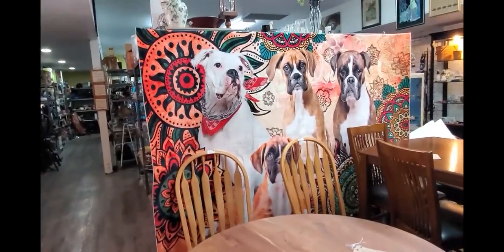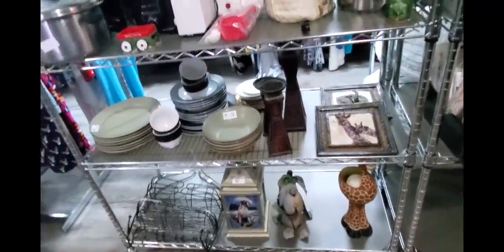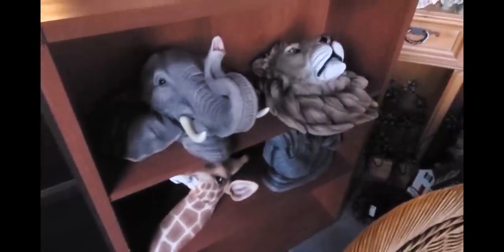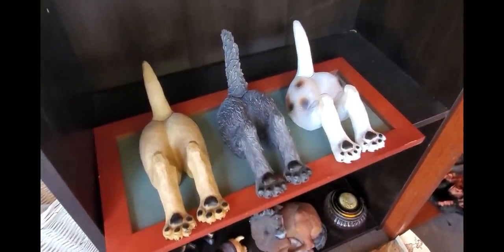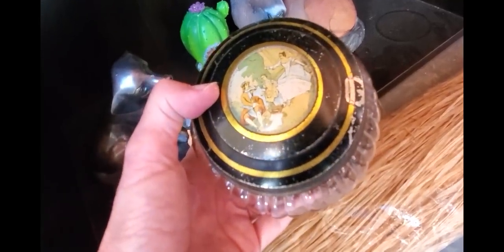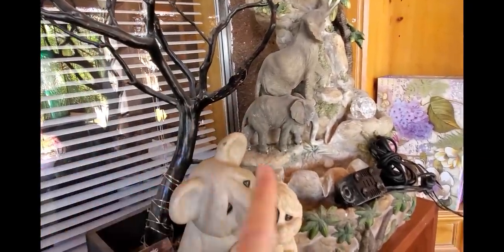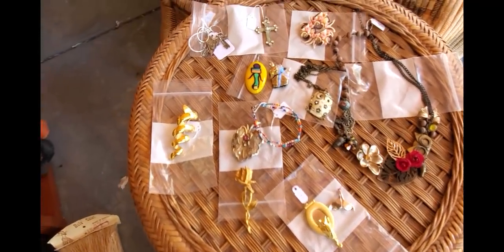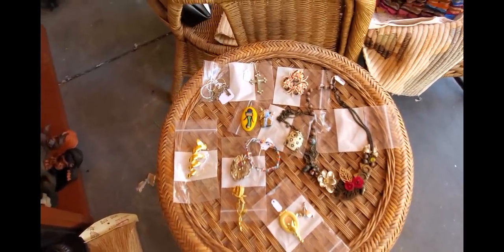Donating Shopping and a Haul Thrift With Me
I am dropping off a donation at my favorite little thrift shop, Dog Junkies - taking a quick lap around the store with you then heading home and showing you my haul!  Thank you for coming along on my thrift with me adventure!

Did you see something in the video you'd like to buy?  Don't wait for me to list it - send an email with your offer and a timestamp and which video OR a screenshot to:

Do you want to learn to sell on Ebay?  Here is the Proven Ebay Course which takes you step by step through starting and running your own Ebay business and takes all the fear away!

Here is a link to The NICHE Lady's Ebay store :

To send some love:
6955 N Durango Dr Suite 1115, 299